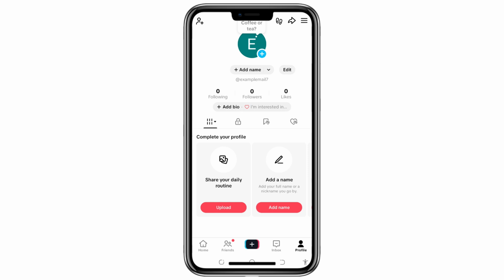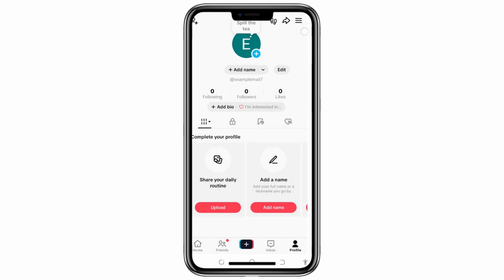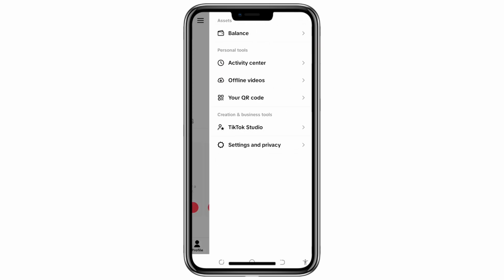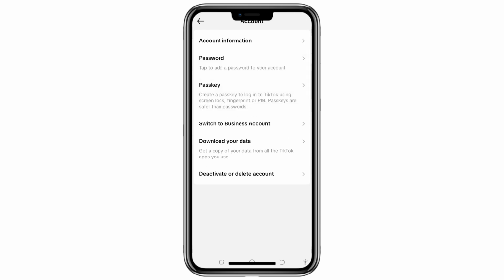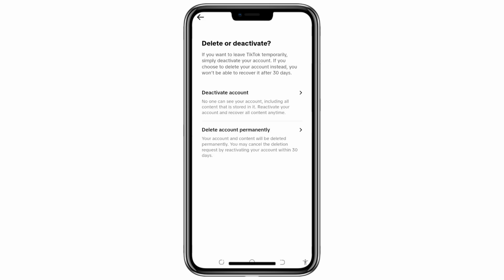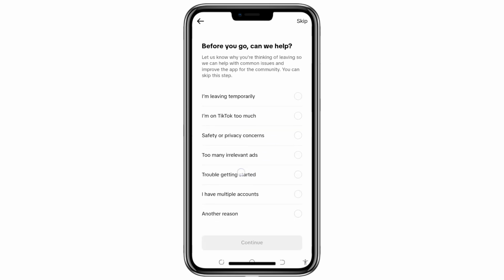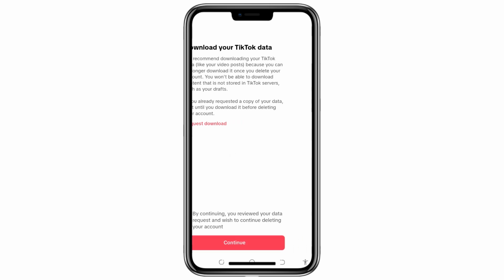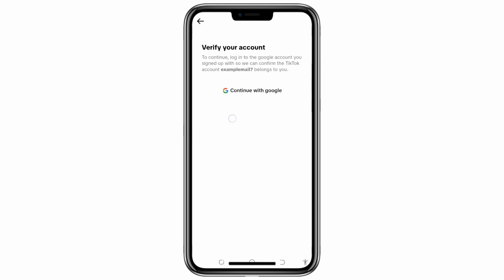How To Delete TikTok Account | Step By Step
Thinking of leaving TikTok? In this step-by-step tutorial, I’ll guide you through the exact process of deleting your TikTok account permanently. Whether you want a break from social media, more privacy, or just a fresh start, this video will make it simple and stress-free. I’ll show you where to find the settings, how to confirm your choice, and what happens after you delete your account. By the end, you’ll know everything needed to successfully remove your TikTok profile. Follow along carefully, and you’ll be able to close your account in just a few minutes without any confusion.

Did this step-by-step guide help you successfully delete your TikTok account?

🔐 Secure Your Online Activity with NordVPN:

30-day money-back guarantee
Starting at just €3.09/month (instead of €11.59)!